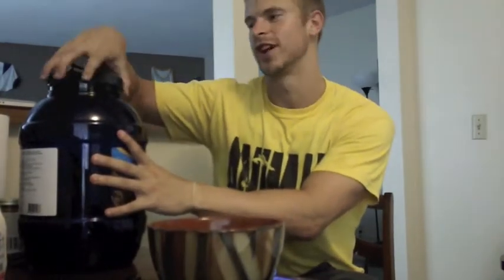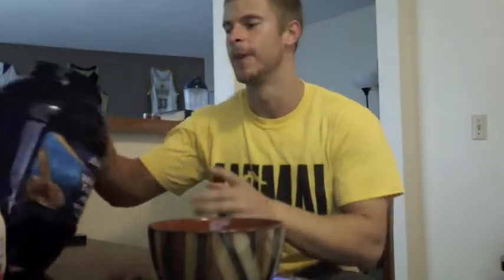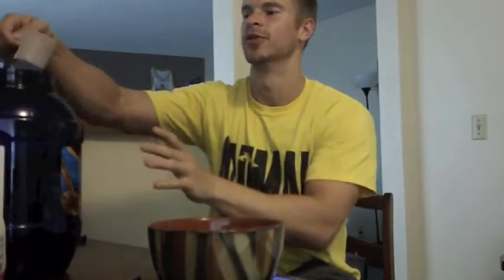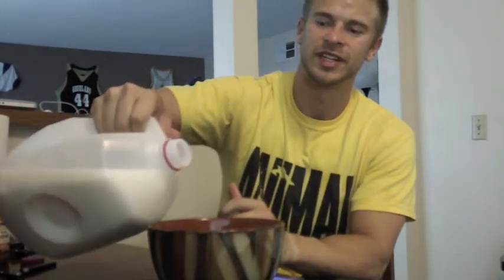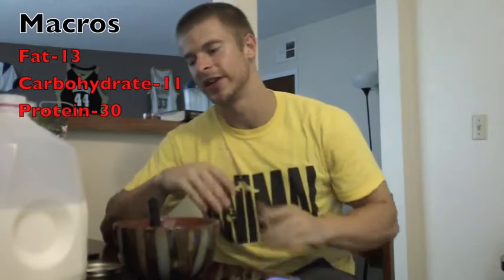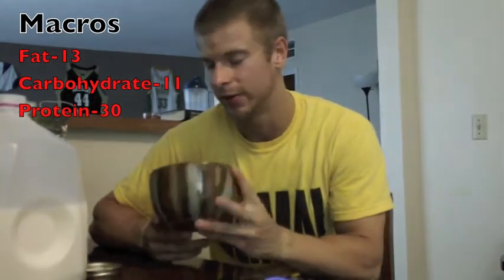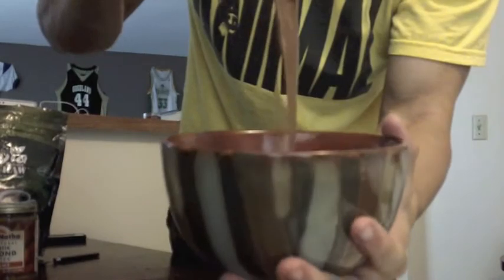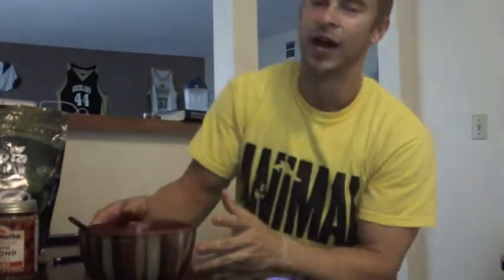Whey Protein Sludge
My twist on the popular whey protein mixture. Try it out!

Artist: Xasio